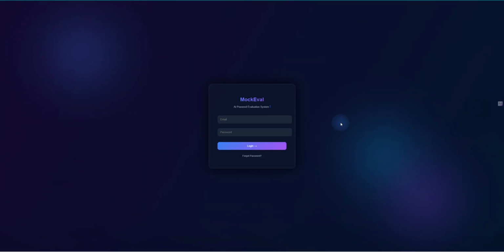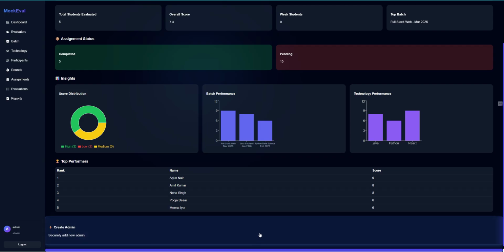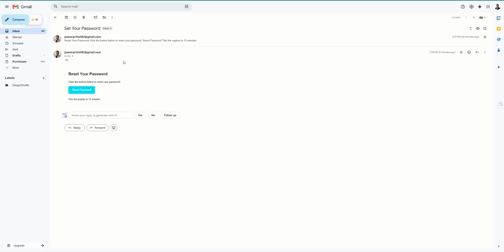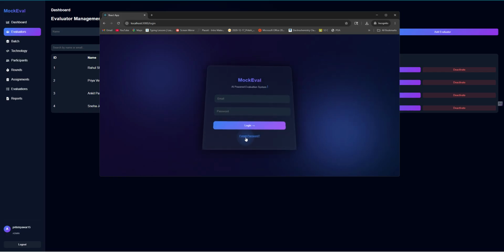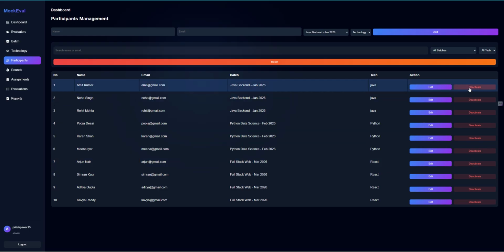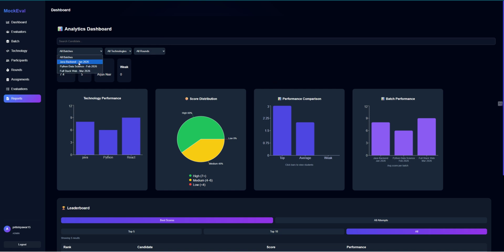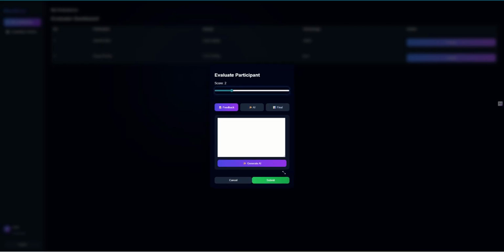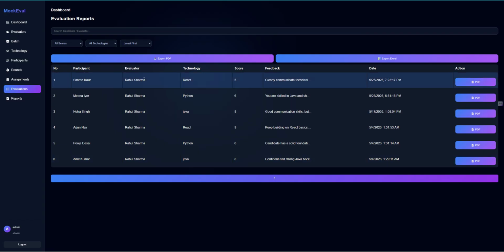Mock Evaluation Management System (Task 3) | Full Stack Project Walkthrough 🚀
📝 YouTube Description

Welcome to the complete walkthrough of my Full Stack Project — Mock Evaluation Management System developed during my internship journey 💻✨

In this project, I implemented a complete evaluation workflow system using:

🔹 React JS
🔹 Spring Boot
🔹 MySQL
🔹 JWT Authentication
🔹 REST APIs
🔹 AI Integration (Llama 3)
🔹 Recharts Dashboard Analytics

🚀 Features Covered in this Video:

✅ Super Admin Approval Workflow
✅ OTP & Approval Link Verification
✅ Batch, Technology & Round Management
✅ Participant Management
✅ Evaluator Assignment System
✅ Evaluation & Score Submission
✅ AI-Powered Evaluation Summaries 🤖
✅ Dashboard Analytics & Reports 📊
✅ Secure Authentication & Role-Based Access
✅ Force Password Reset Flow
✅ Real-Time Approval Status Tracking

📌 This project helped me improve my skills in:

AI Integration
Dashboard Visualization
Real-Time Frontend-Backend Communication